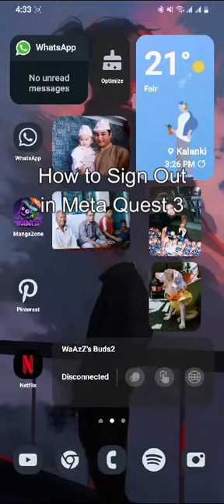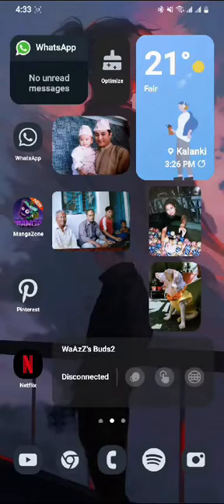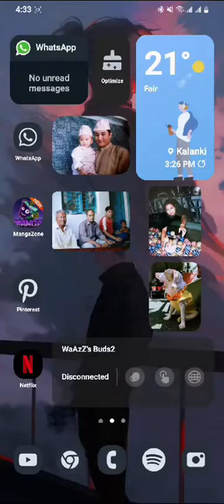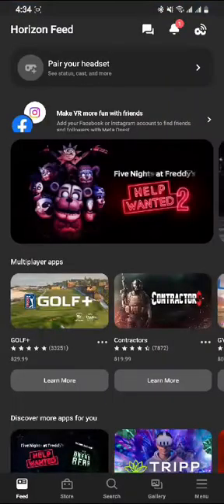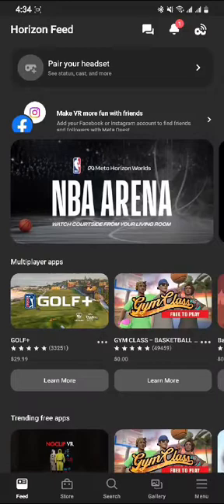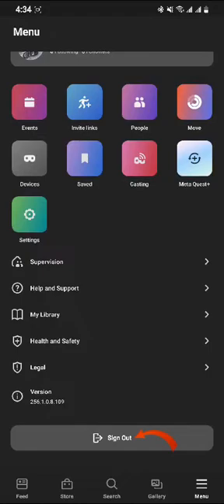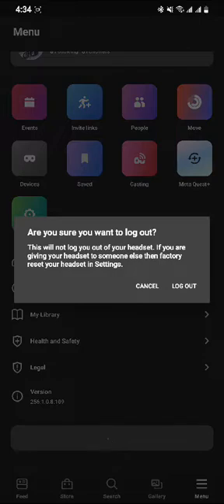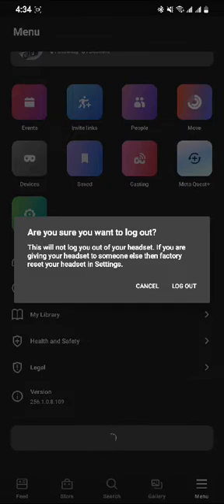How to Logout Sign Out in Meta Quest 3?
Dive into the settings menu and discover the simple steps to log out of your account, ensuring privacy and security in your virtual reality experience in Meta Quest 3. Whether you're sharing your Meta Quest 3 with others or simply looking to switch accounts, our tutorial covers the ins and outs of signing out. Learn how to navigate the account settings, find the sign-out option, and seamlessly transition between users in Meta Quest 3. Join us as we explore the intricacies of signing out, providing you with the knowledge to manage your accounts efficiently in Meta Quest 3.